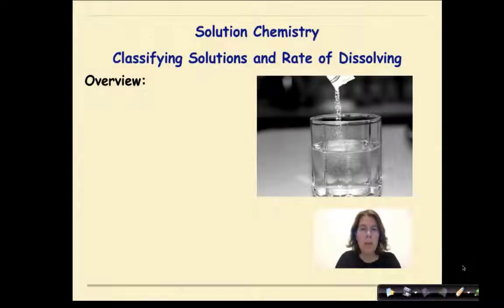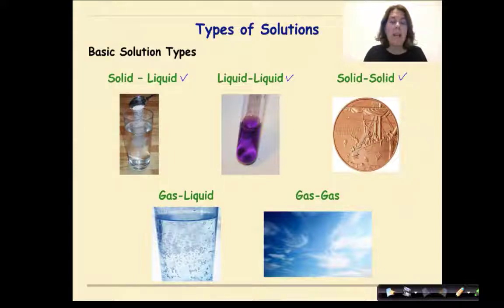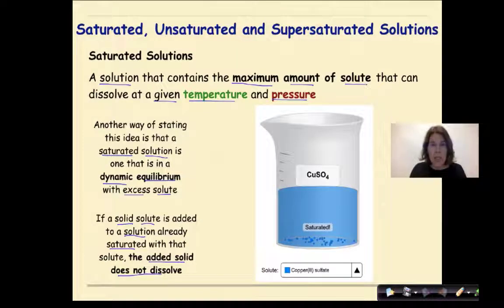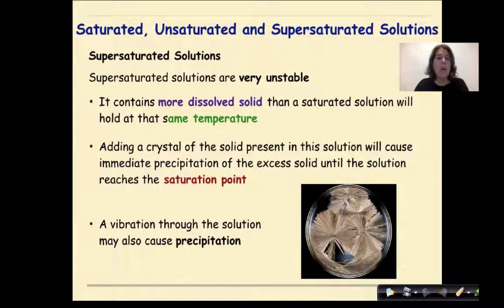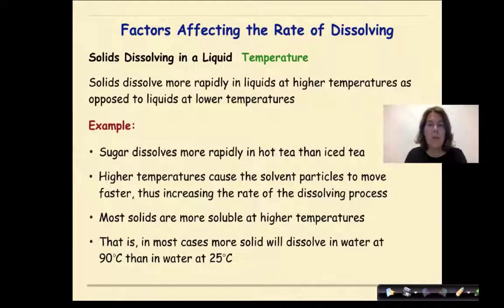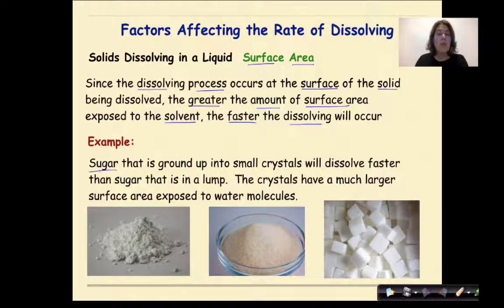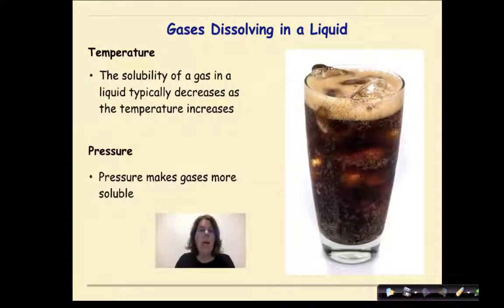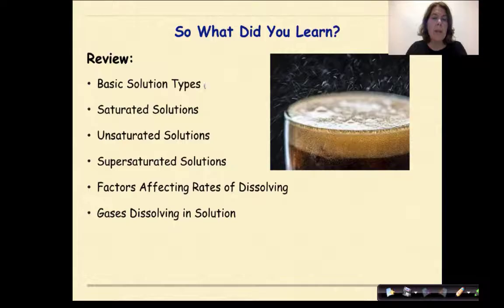Regents Chemistry Solution Chemistry Part 2 Classifying Solutions and Rate of Dissolving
This video introduces basic solution types and differentiates between unsaturated, saturated and supersaturated solutions. Detail is spent understanding the factors that determine how quickly a solute dissolves in a solvent. Finally, attention is given to gas liquid solutions and the environment that allows gases to be soluble in liquids.